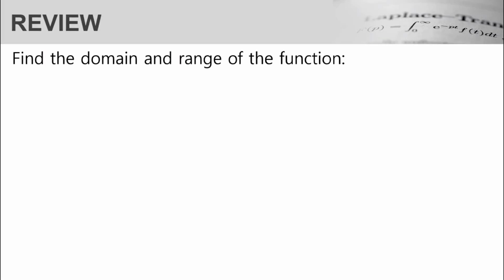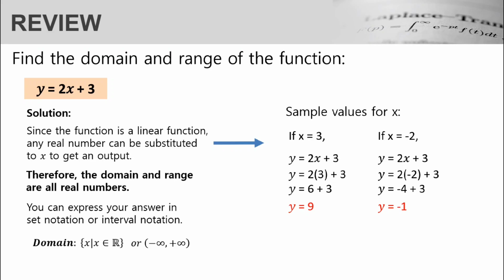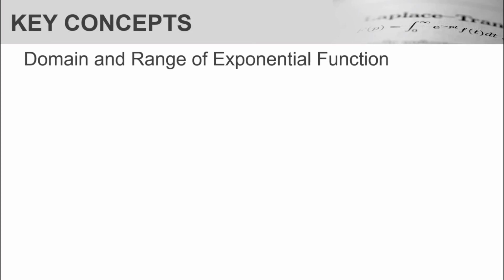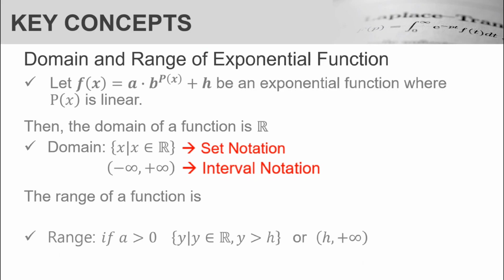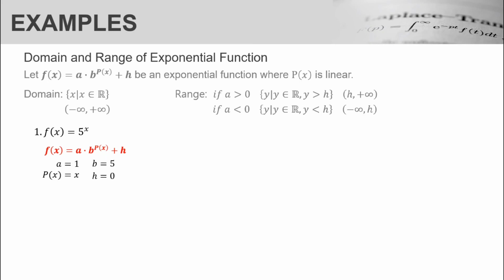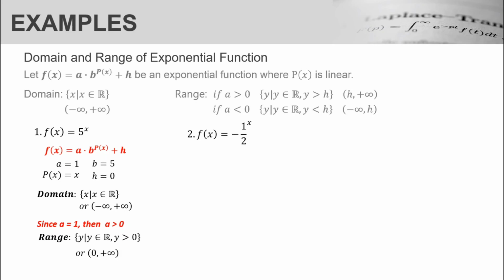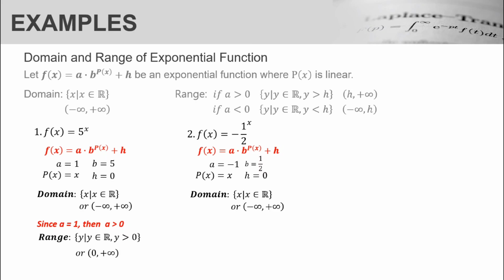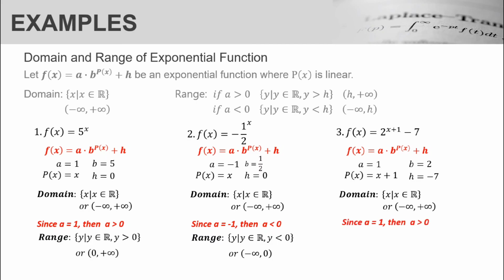Finding the Domain and Range of an Exponential Function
Grade Level: 11-Geneeral Math
Quarter 1 - Week 7
Teacher Richard